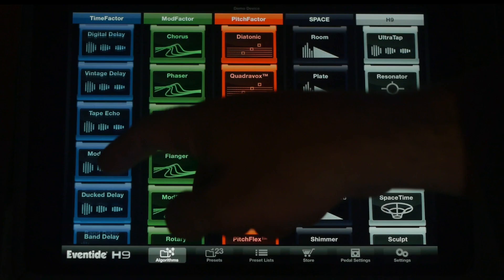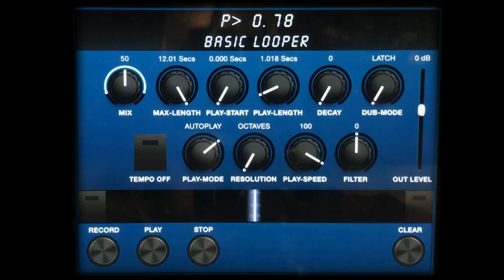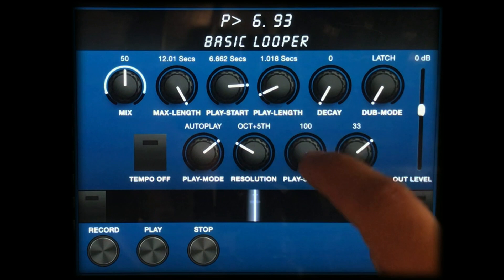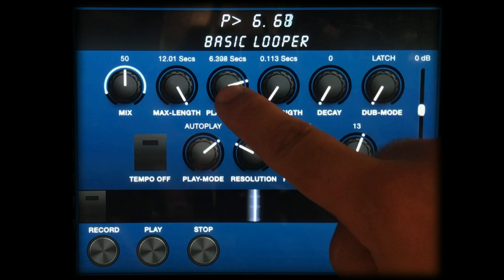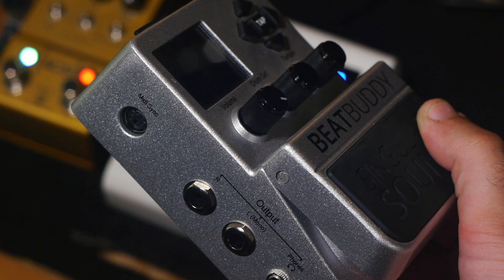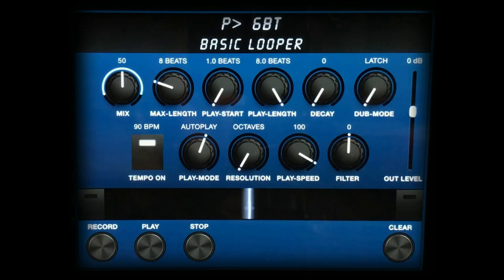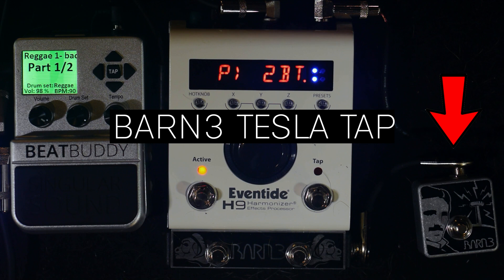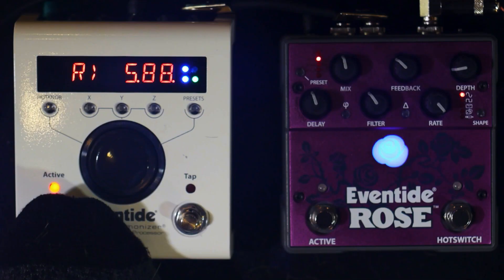How to Use the Eventide H9 Looper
In this video, we're taking a look at the H9 Looper algorithm. This is a looper with a lot of great features, including different playback speeds, multiple dub and play modes, reverse, MIDI sync, and more.